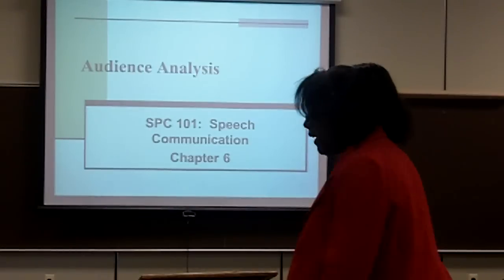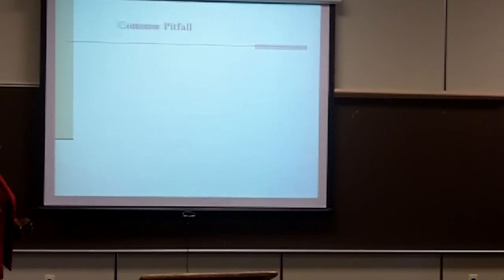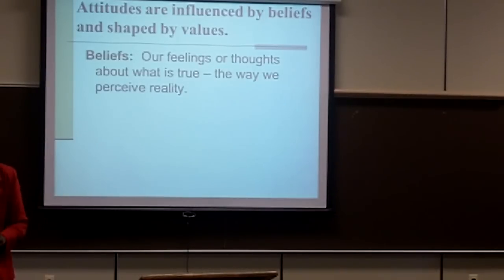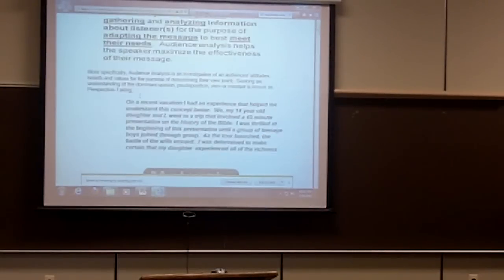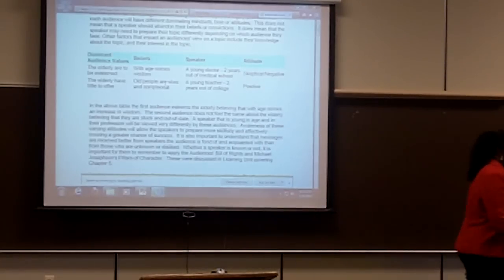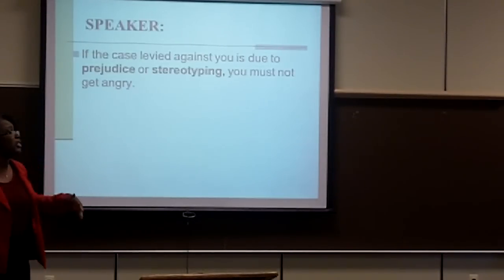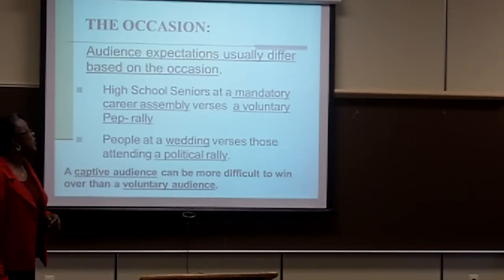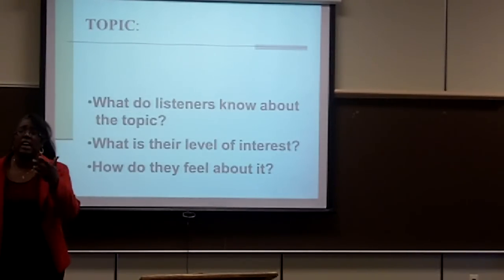Chapter_6_Audience_Analysis_PartI.MOV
This lecture is the first of 2 parts that look at the topic of audience analysis in public speaking.  The role attitude plays in preparing public presentations successfully.